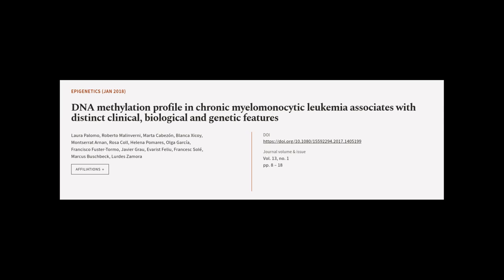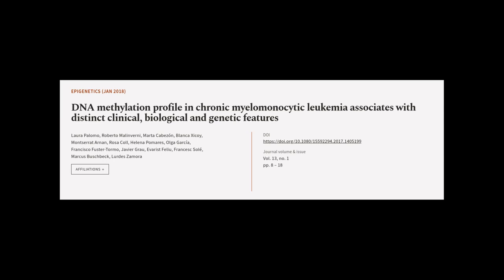DNA methylation profile in chronic myelomonocytic leukemia associates with distinct c... | RTCL.TV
### Keywords ###

### Article Attribution ###
Title: DNA methylation profile in chronic myelomonocytic leukemia associates with distinct clinical, biological and genetic features
Authors: Laura Palomo, Roberto Malinverni, Marta Cabezón, Blanca Xicoy, Montserrat Arnan, Rosa Coll, Helena Pomares, Olga García, Francisco Fuster-Tormo, Javier Grau, Evarist Feliu, Francesc Solé, Marcus Buschbeck ,and Lurdes Zamora

### Video Timestamps ###
0:00:00 - Summary
0:01:03 - Title
0:01:09 - Tail
0:01:14 - End